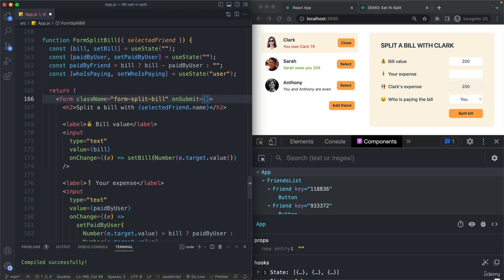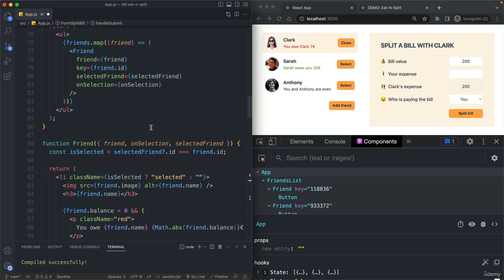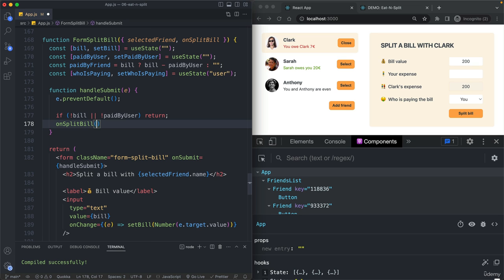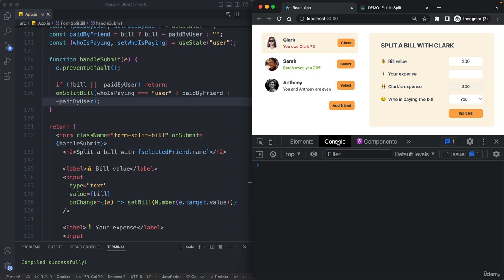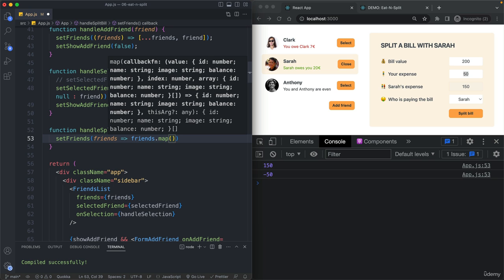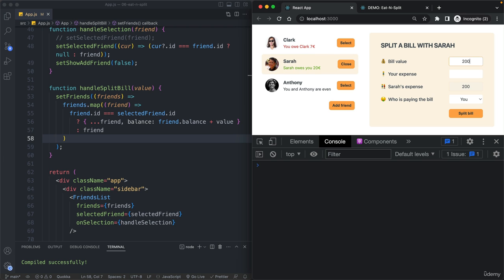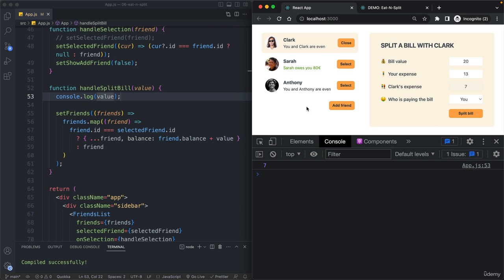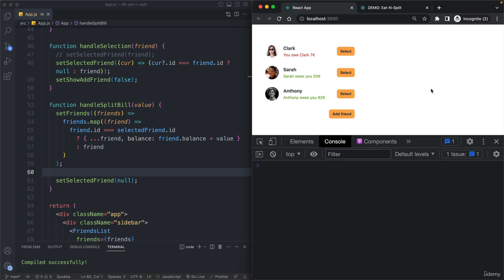009 Splitting a Bill